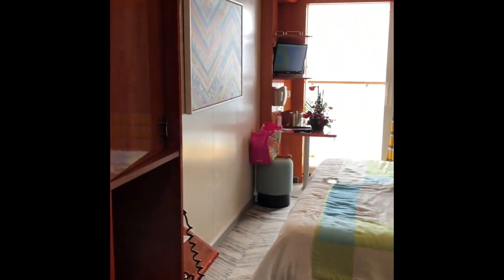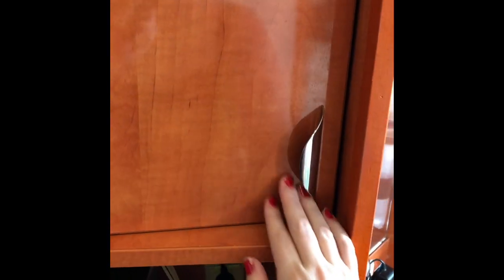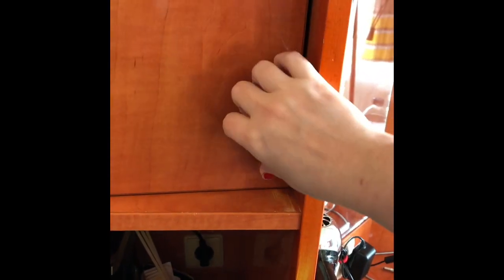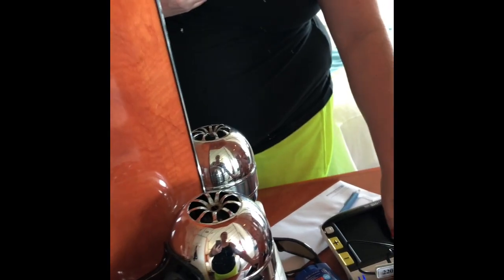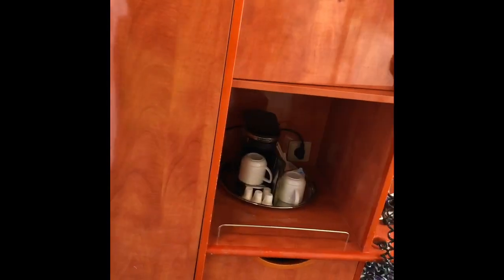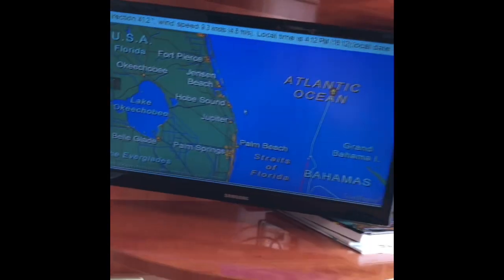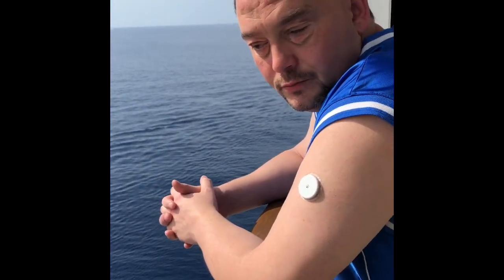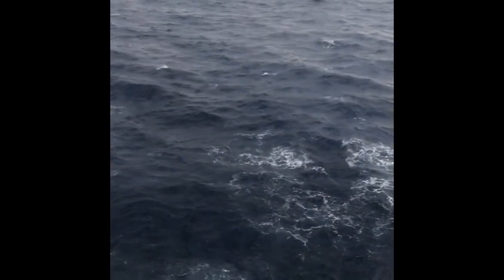Blind side of cruising: Balcony room tour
Ricky and Christy give you an Audio description of  the Stateroom and the balcony of the Norwegian Dawn.